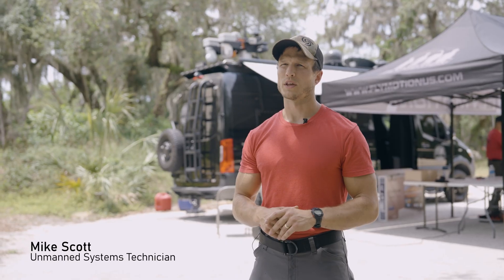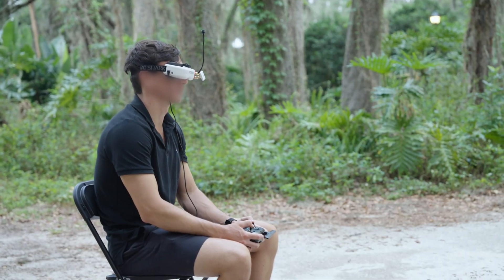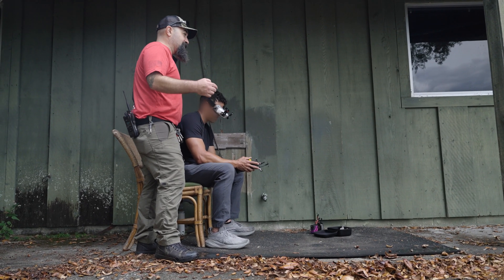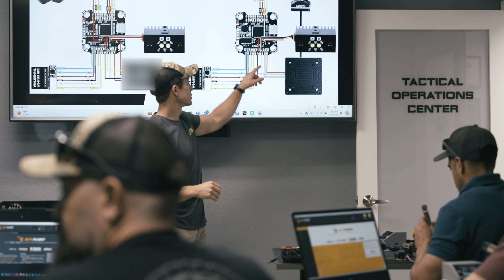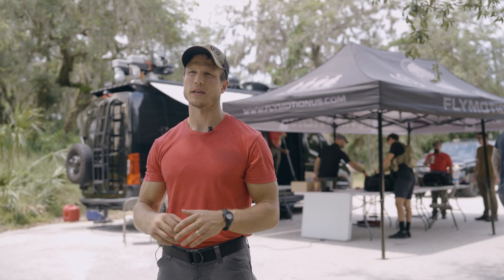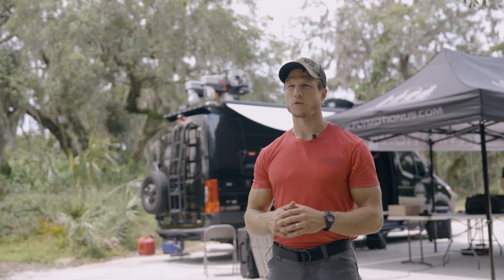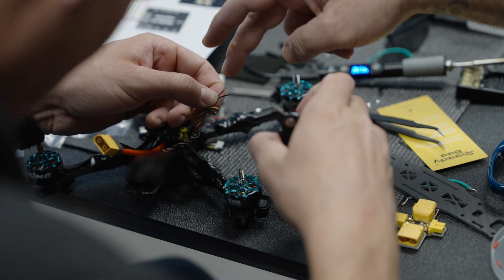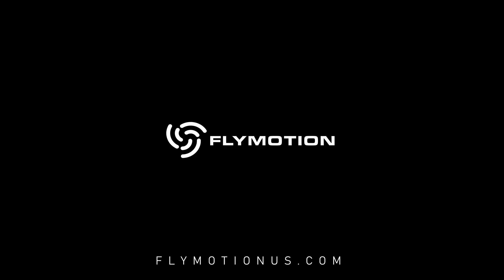Tactical FPV Defense Training | Unmanned Systems | Special Operations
FLYMOTION, a leading provider of unmanned systems, technology solutions, system integration, and training, is playing a pivotal role in advancing the U.S. Military's use of first-person view (FPV) drones. Influenced by the tactical successes observed in Ukraine, FLYMOTION's cutting-edge and immersive training programs for the Department of Defense are significantly enhancing Special Operation Forces reconnaissance and precision strike capabilities. This collaboration underscores FLYMOTION's commitment to equipping and training the U.S. military with innovative, mission-critical technologies.

FLYMOTION offers a wide variety of defense-focused and flexible training modules, including Human-Machine Teaming, FPV Operator Build and Basics, FPV Operation, sUAS Threat Assessment, Rapid Intelligence Mapping, Tactical Thermography, Interior Flight Operations, Movement to Target, Vehicle/Individual ID & Interdiction, TAK Operations, and Red Air/Red Cell/Red Team/OPFOR, alongside a large catalog of other modules.

Read about one example of a FLYMOTION Defense FPV training course that was featured on The War Zone